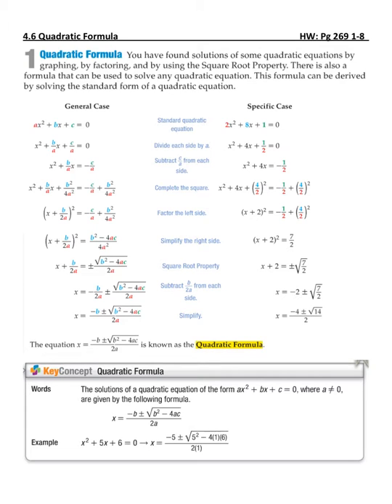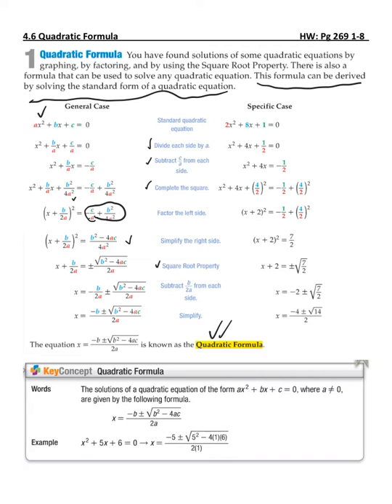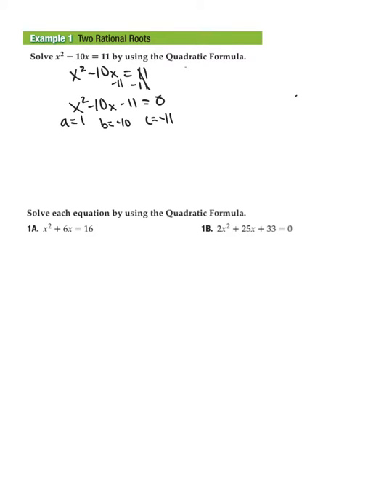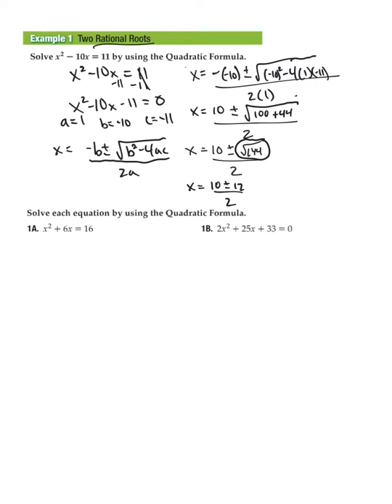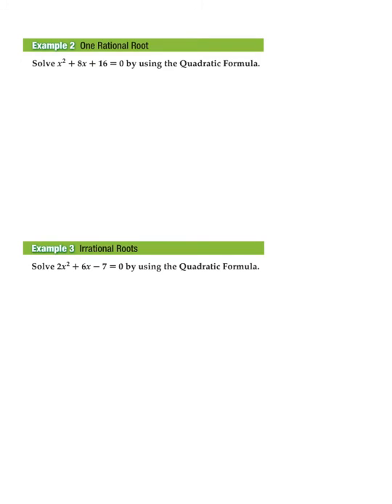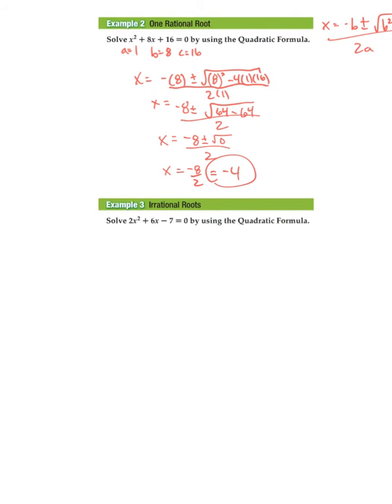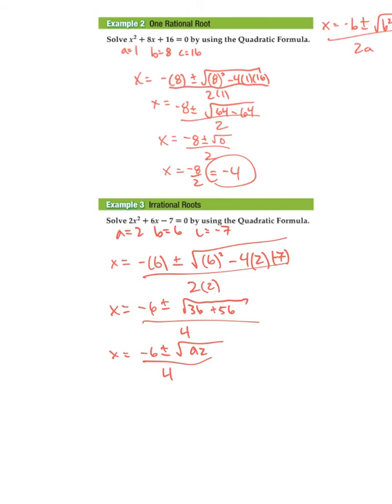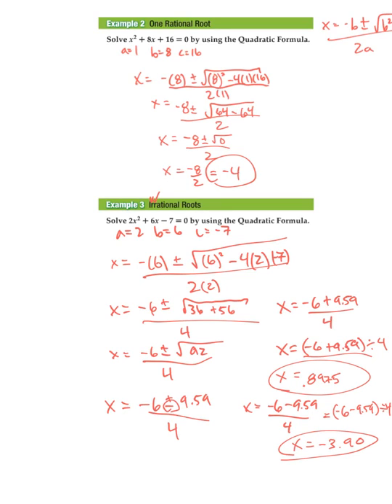4.6.1 Quadratic Formula